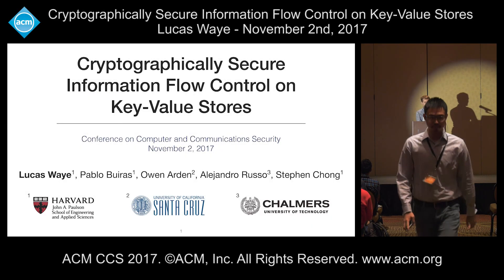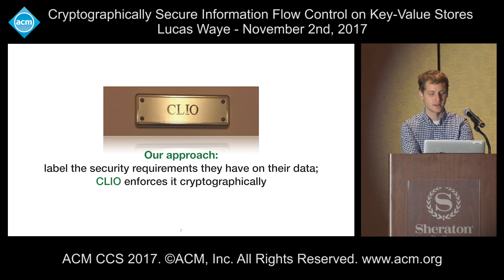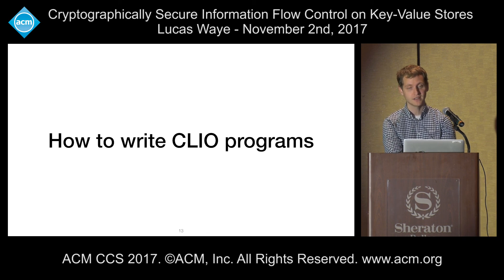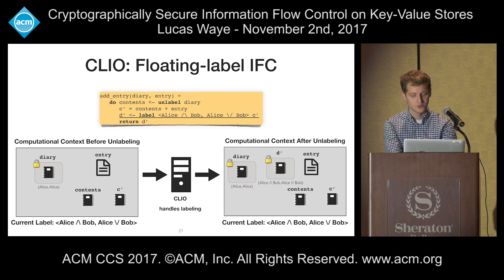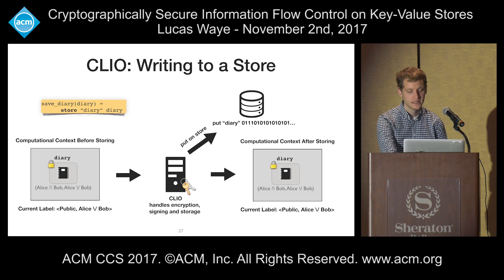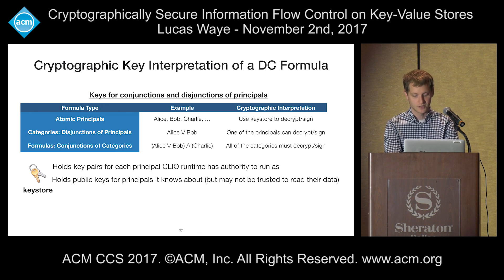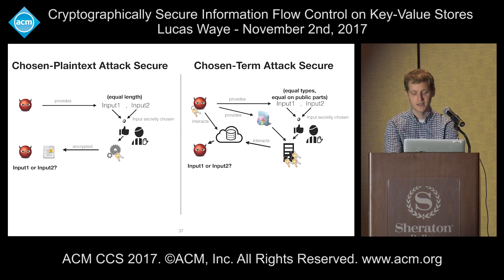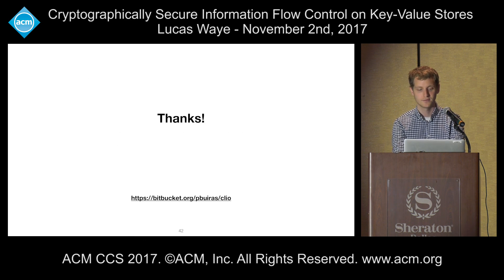ACM CCS 2017 - Cryptographically Secure Information Flow Control [...] - Lucas Waye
Presented by Lucas Waye. November 2nd, 2017.